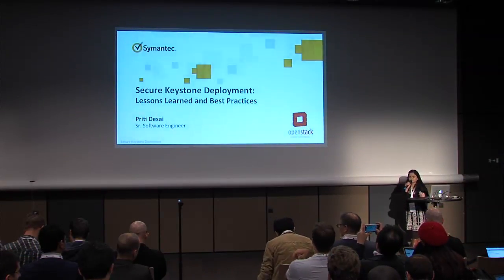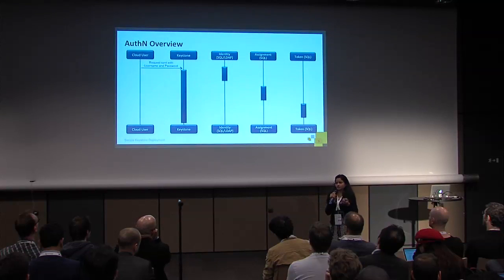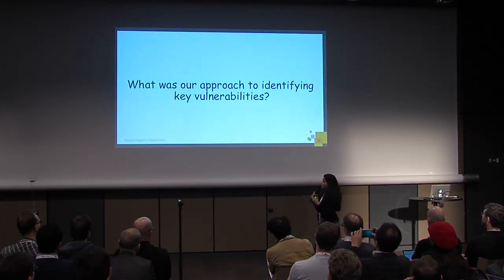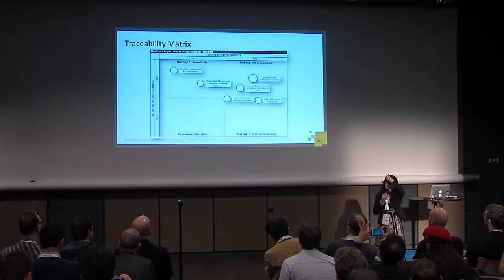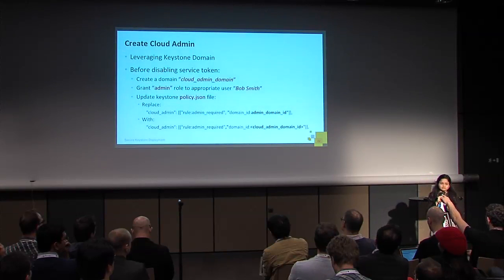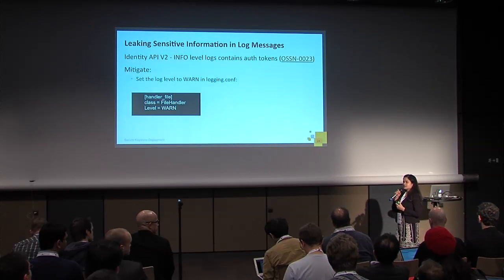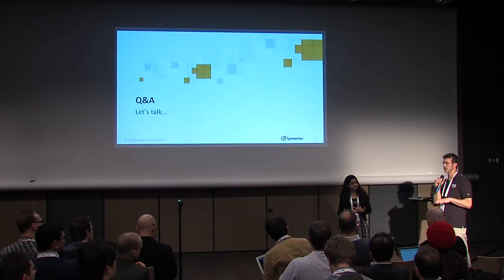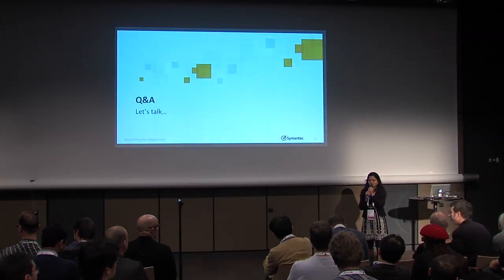Secure Keystone Deployment: Lessons Learned and Best Practices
In the Juno summit, Symantec presented it's perspective on securing Keystone.  Security is really a mindset and process. We proposed a layered security approach starting with the process for securing Keystone architecture, followed by securing the environment where Keystone is deployed and configured.